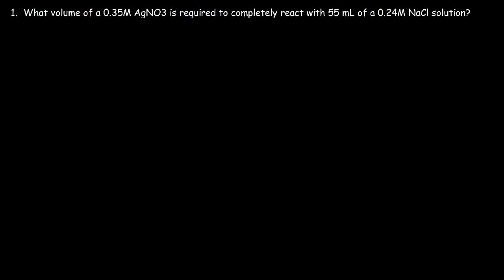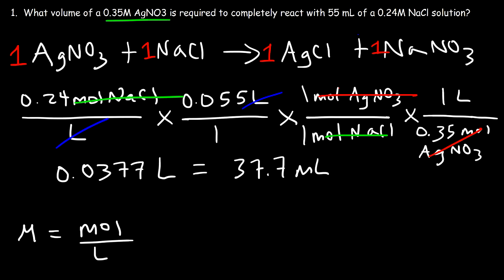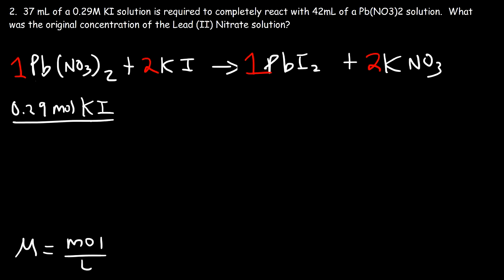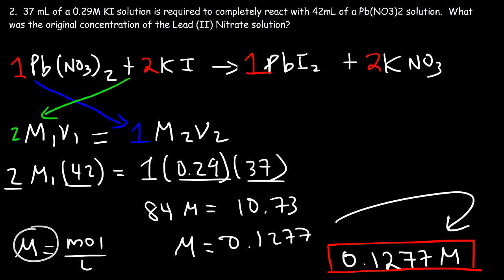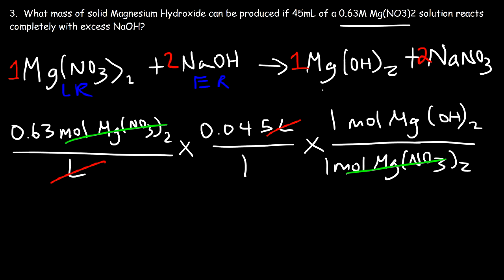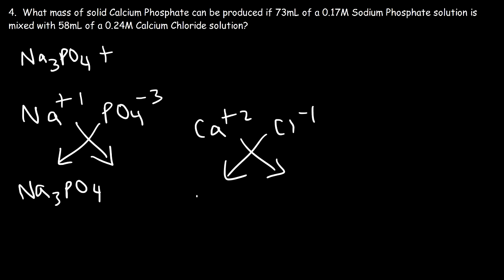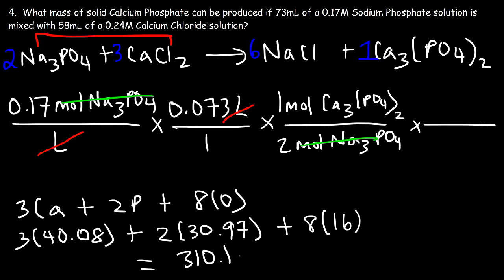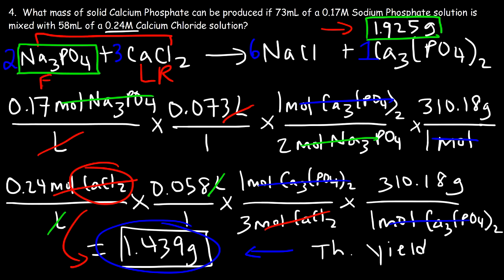Solution Stoichiometry - Finding Molarity, Mass & Volume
This chemistry video tutorial explains how to solve solution stoichiometry problems.  It discusses how to balance precipitation reactions and how to calculate the molarity or the concentration of a solution, the volume of reactant needed or the mass of solid product / precipitate that can be produced in the chemical reaction.  This video contains plenty of examples and solution stoichiometry practice problems.  In addition, it explains how to identify the limiting reactant and how to calculate the mass of product produced.